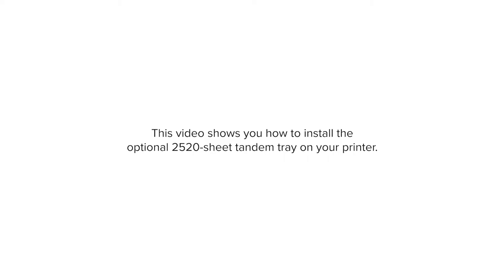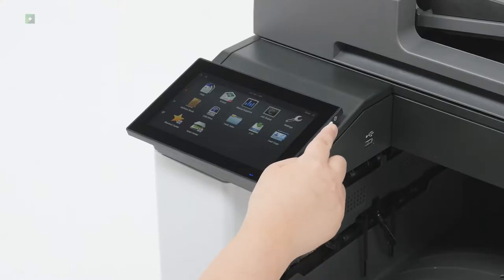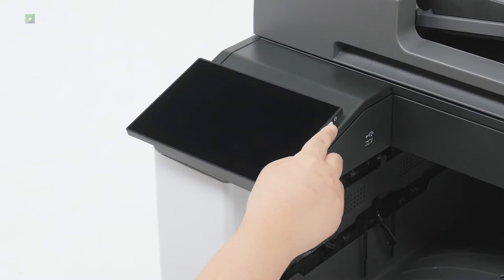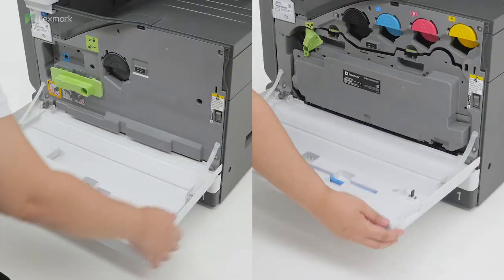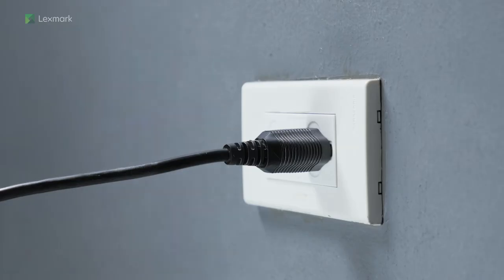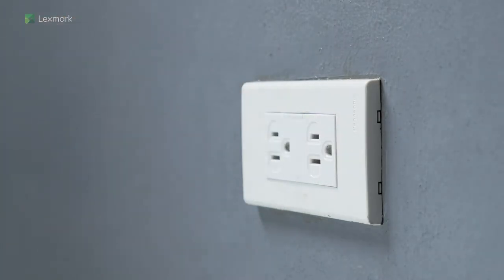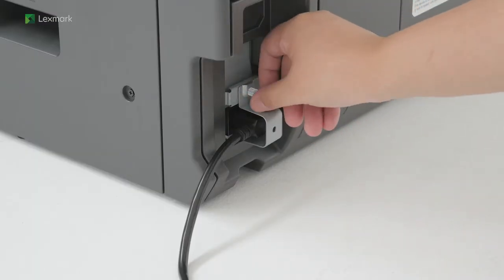MX930/CX930/CX931/XC9325/XC9335—Installing the 2520-sheet tandem tray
Learn how to properly install the optional 2520-sheet tandem tray.